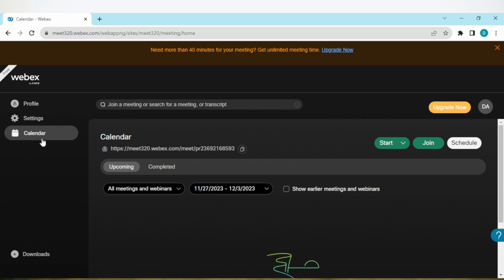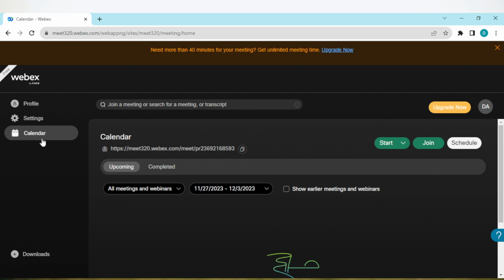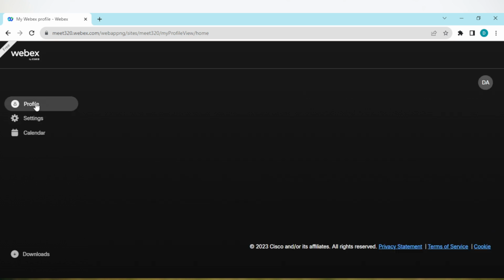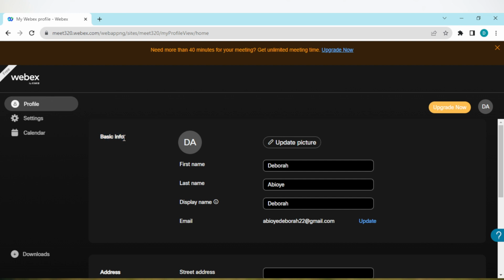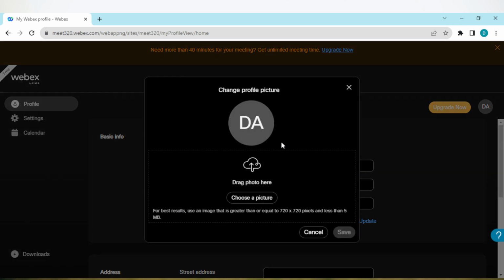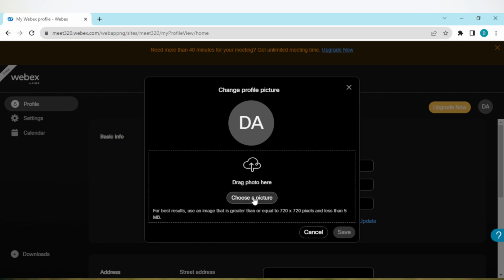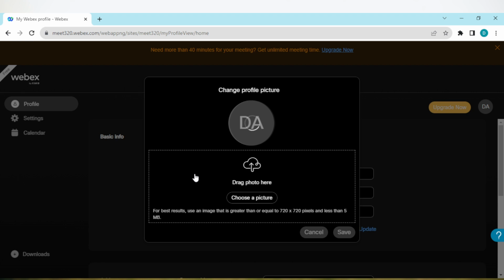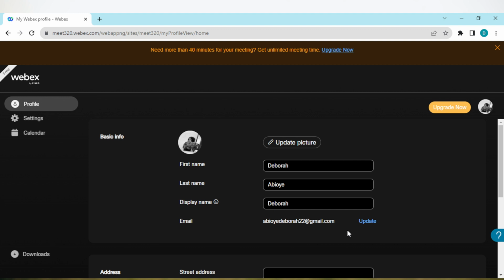How To Change Display Picture on WebEx Cisco (Quick Tutorial)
Today we talk about How To Change Display Picture on WebEx Cisco, so stay until the end of the video to see the full explanation.